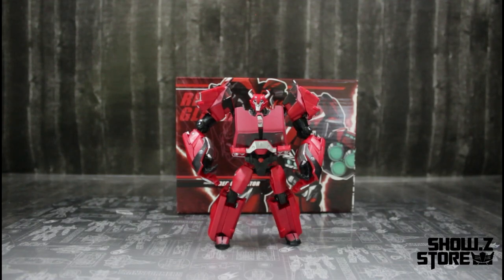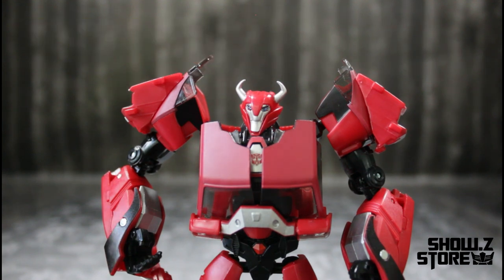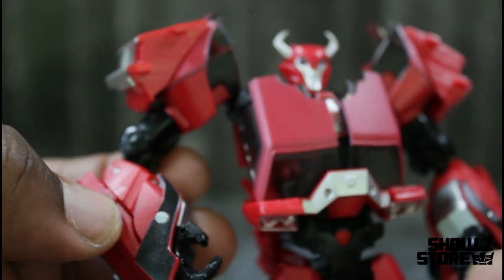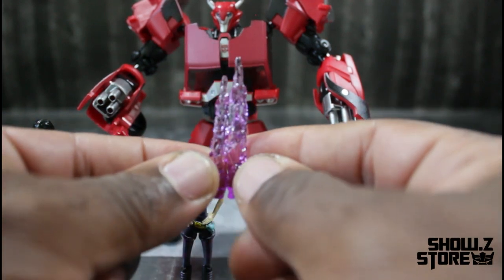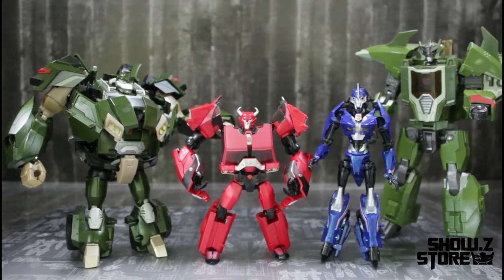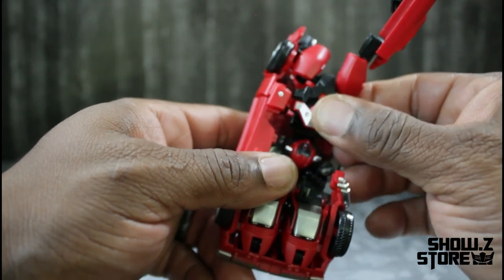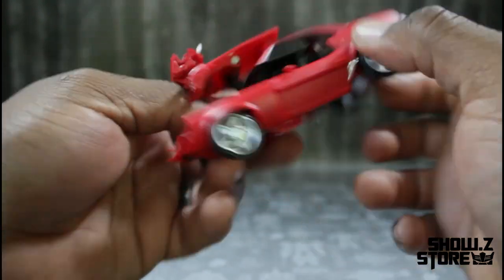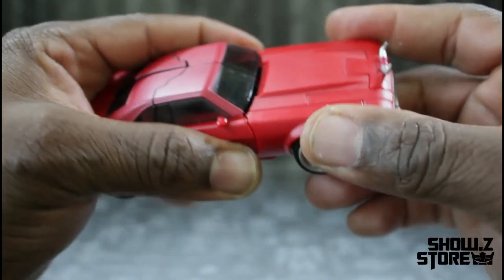APC Toys Red Gladiator TFP Cliffjumper review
APC Toys Red Gladiator Review Transformers Prime Cliffjumper KO
Today I take a look at APC Toys APC-009 Red Gladiator aka a 1:1 KO of Transformers Prime Cliffjumper

Be Blessed